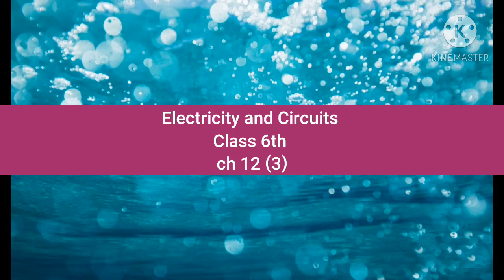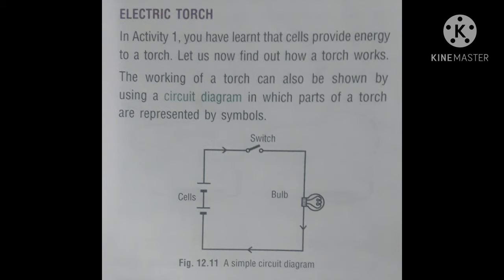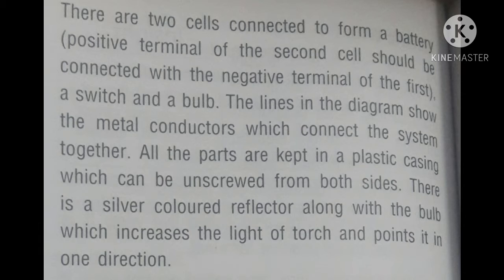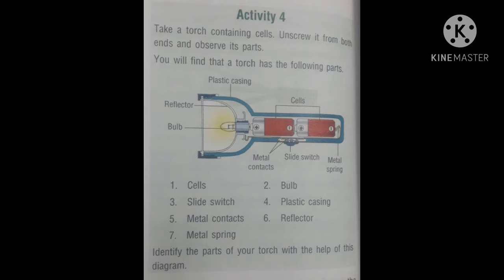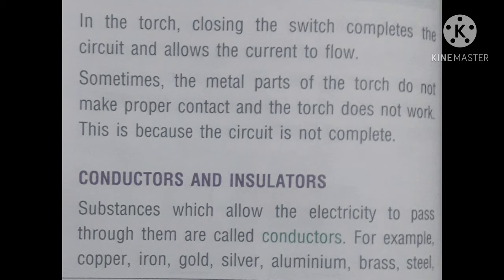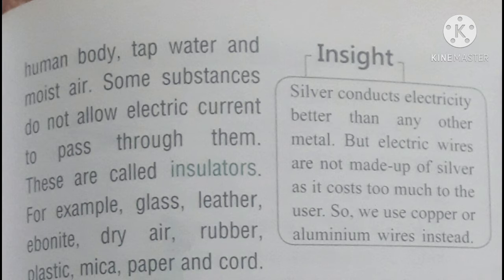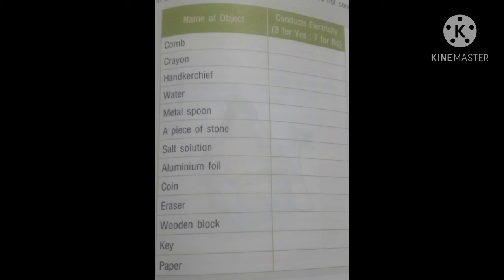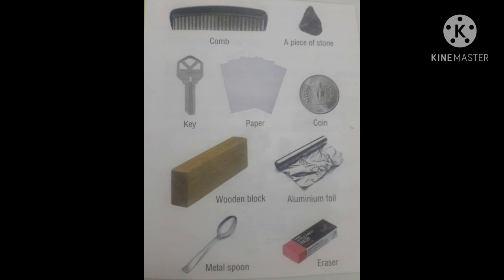Electricity and Circuits Class 6th ch 12 (3) 7:09